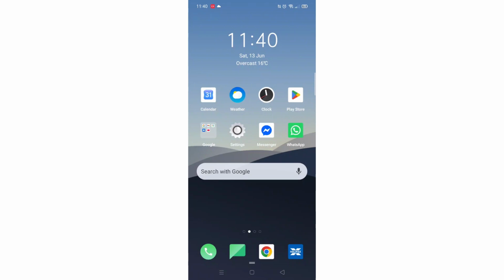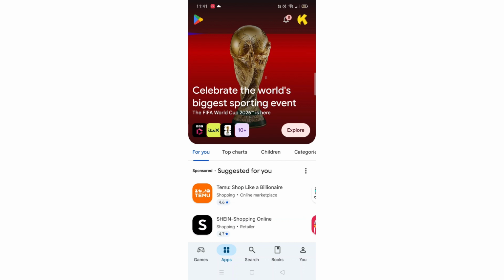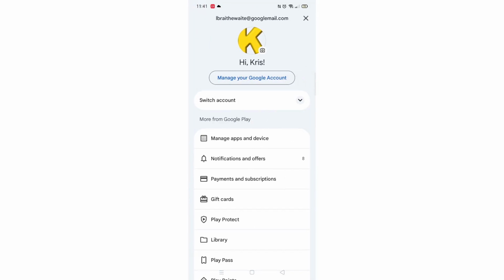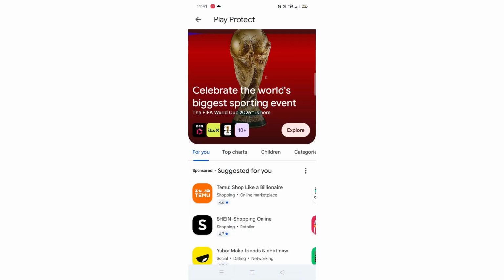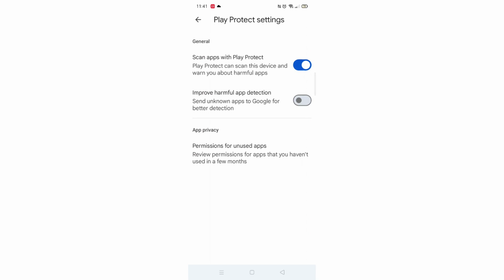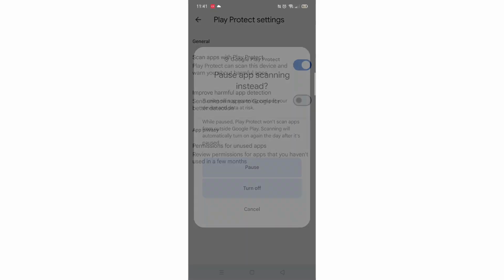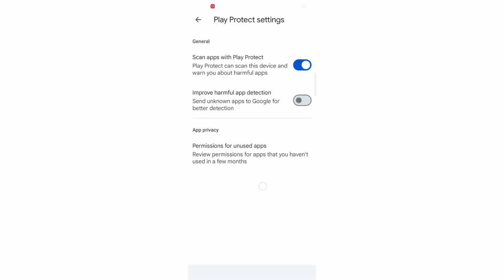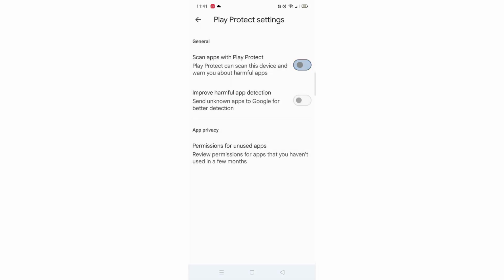How To Disable Google Play Protect - Step By Step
This video will show you How To Disable Google Play Protect.